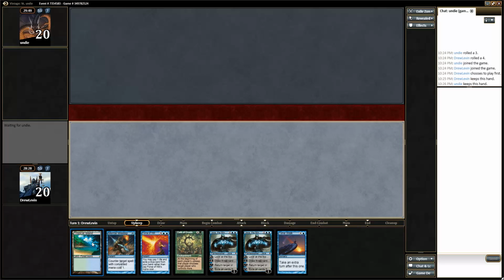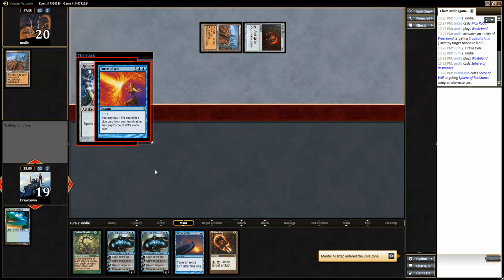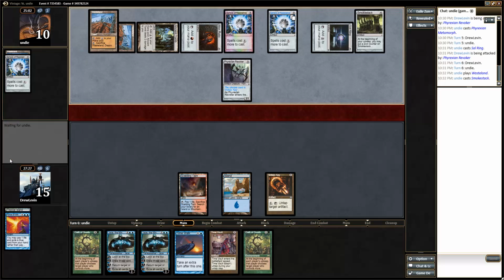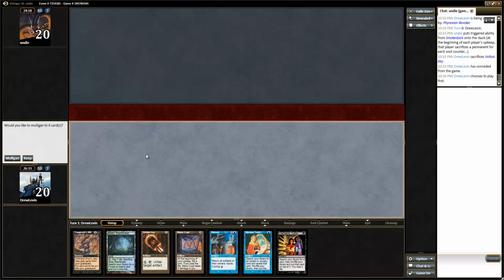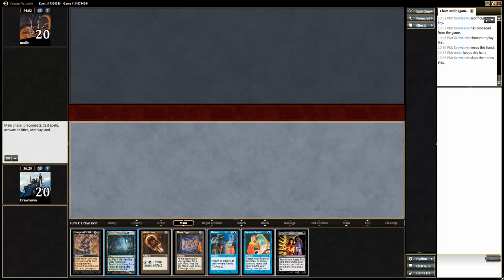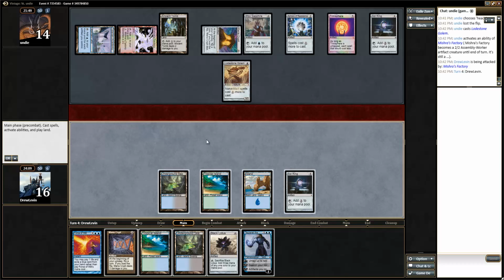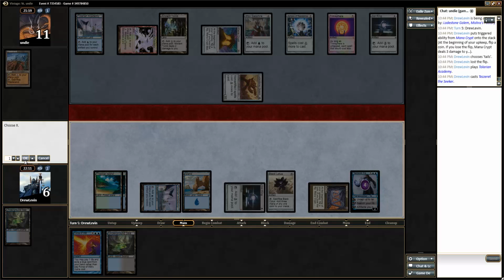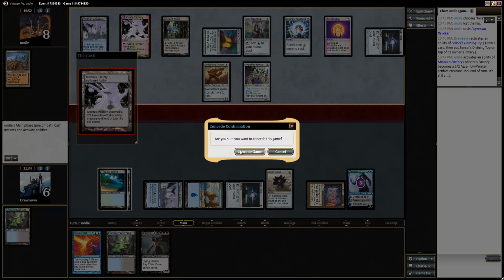StarCityGames Premium Archive - 8/7/14 - Drew Levin - BUGOath Round 1 [Magic: the Gathering]